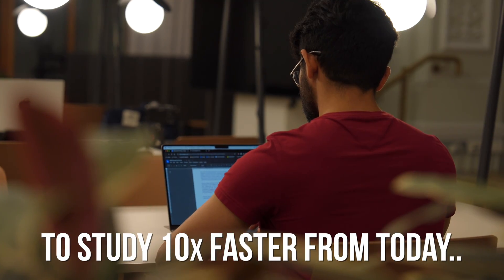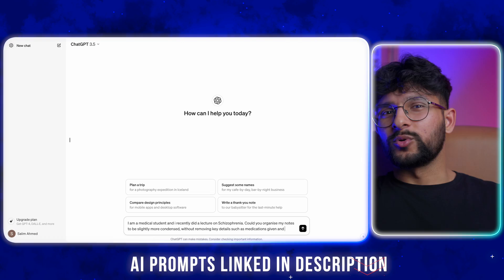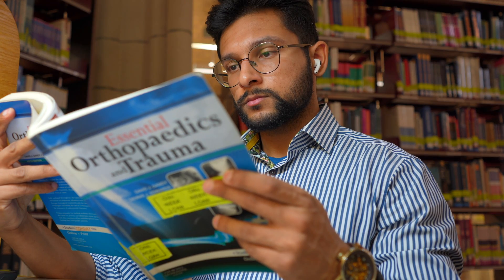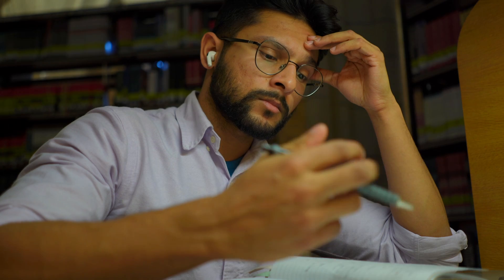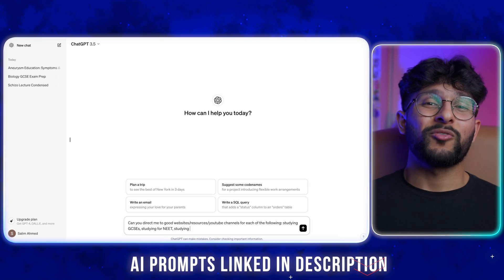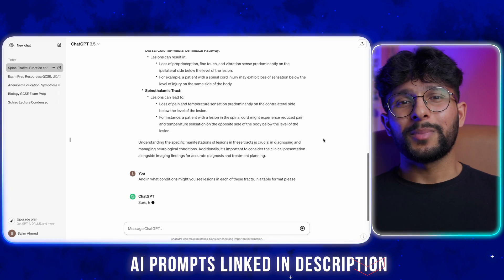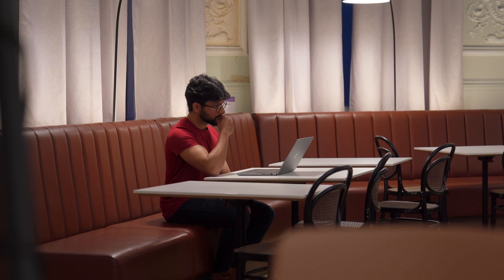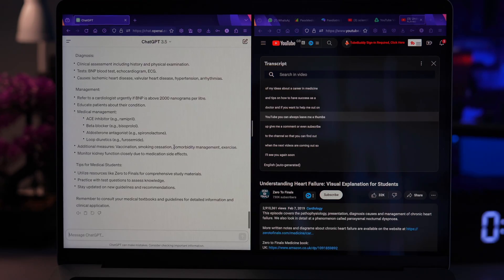Med Student Secret to Study 10x Faster with AI in 1 Day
Studying with AI can instantly boost your productivity, so that you can ace your exams. Whether you're studying for your GCSEs, A levels, NEET & more, the study tips I talk about can massively help you score top grades in your exams at school or university.
I'm Salim and I'm a Graduate Entry Medical Student in London. I've already done two degrees before, so I've learnt a lot about productivity and how to study efficiently and effectively.